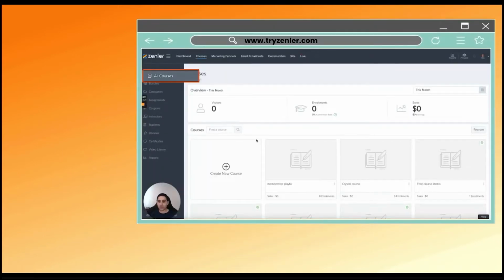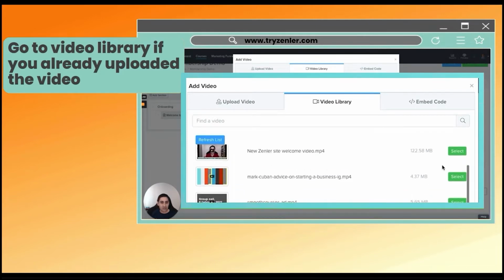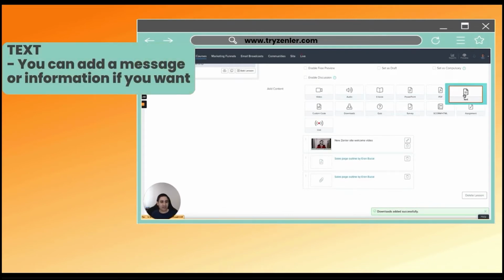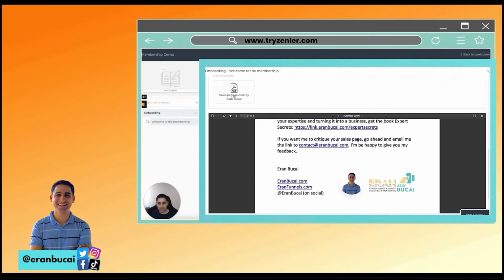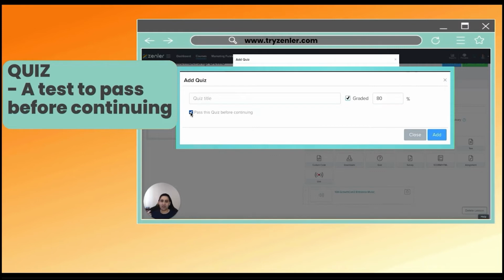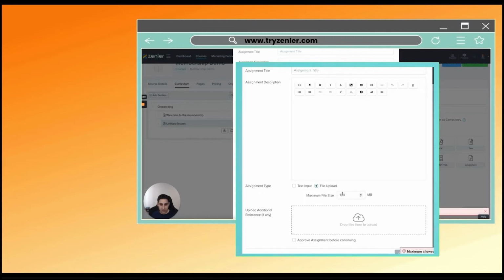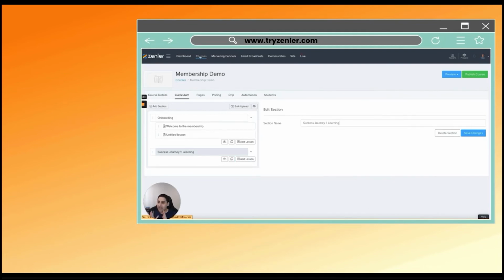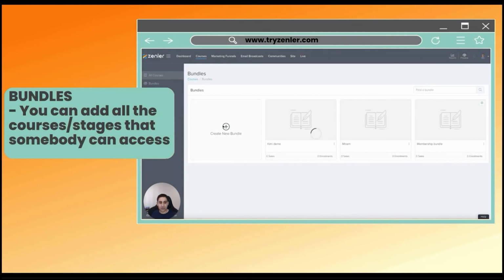How to add content to your membership portal or online course in New Zenler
How do you add content to your membership portal or online course in New Zenler?

When someone pays for a course or membership, you will want to grant them specific access to content

This can easily be done on New Zenler in a gated private members area where only those who pay for the membership can view it.

You can give your customers access to content such as PDFs, videos and quizzes.

The process is very straightforward and shown in the video.

I will also highlight some useful features:

1. When uploading PDFs, these may be viewable or downloadable
2. Text can be included to add a message or information
3. Change the sequence of content by dragging
4. Add more content by clicking 'Add lesson'
5. There are different types of lessons: audio files, e-books, quizzes, surveys, assignments, live webinars

If you have multiple courses, you can create a bundle instead

A membership bundle can be made up of all the courses or stages that a person can access

Start by creating courses and as your business develops, you can start creating bundles.